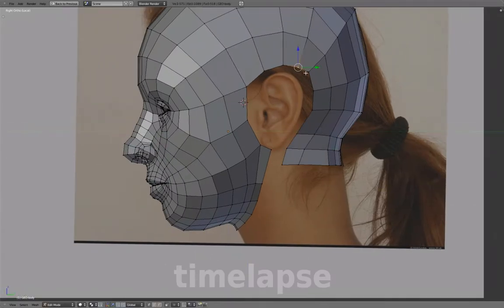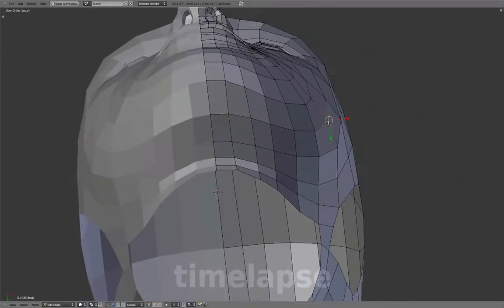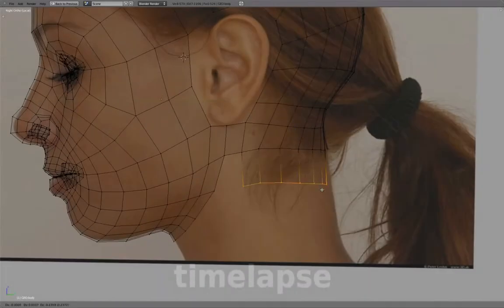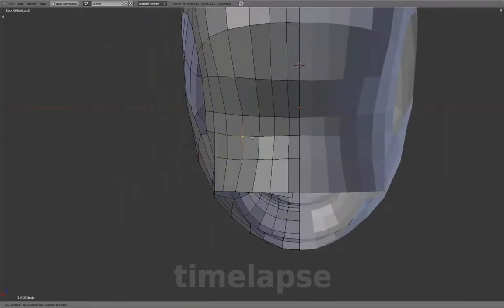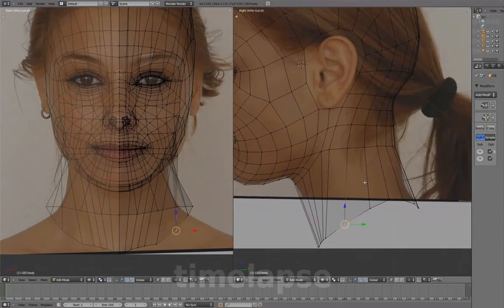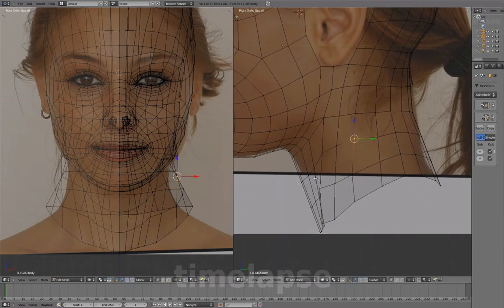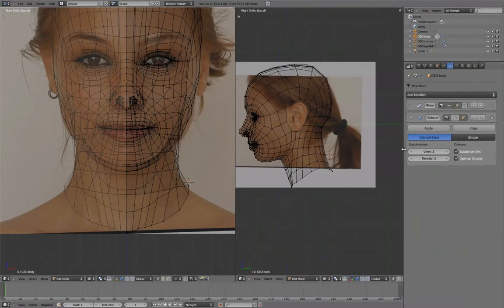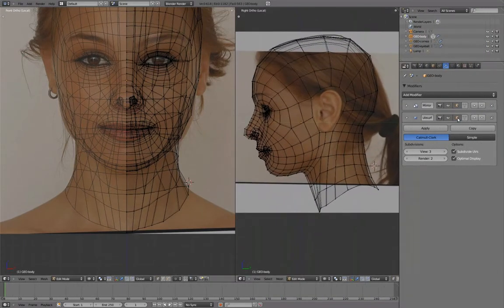Blenderella (2011): head - neck (14/37)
Preview of Advanced Character Modeling Workflow by Angela Guenette, released in 2011 as a training DVD for Blender Foundation.

Credits:
Character Design/Modeling: Angela Guenette, Ponder Studios
Technical Direction: James Monteath, Ponder Studios
Producer: Ton Roosendaal, Blender Foundation

Human Reference Photos (used with permission)